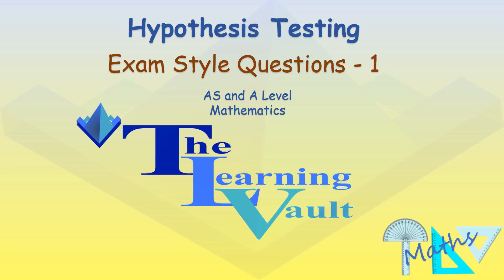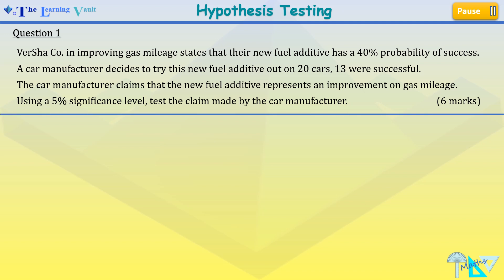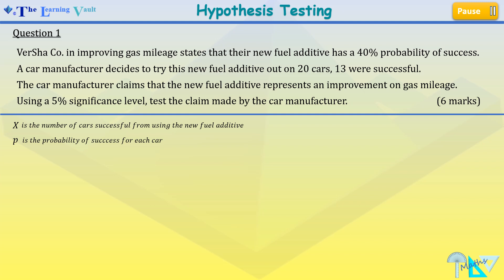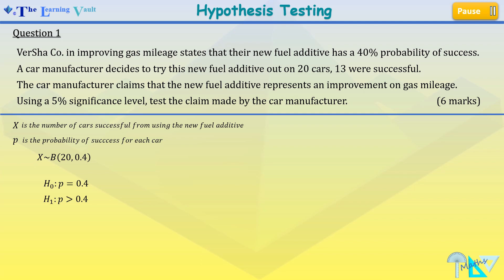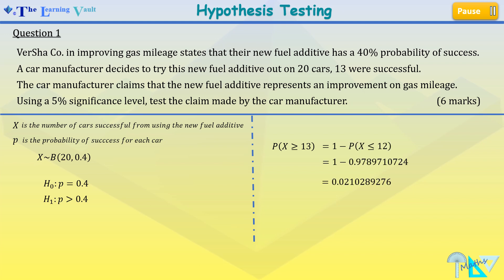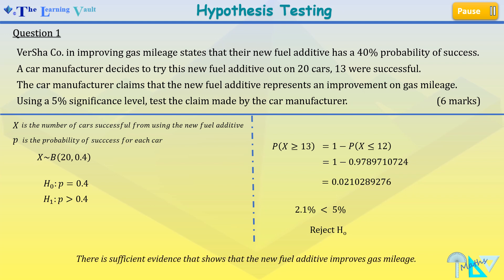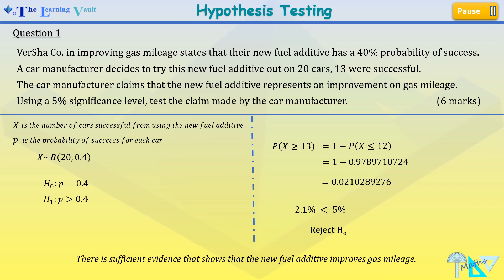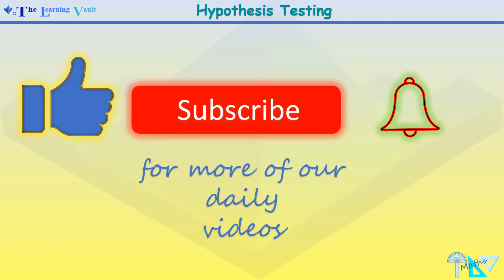The Learning Vault - Hypothesis Testing - Exam Style Questions 1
This video is on Hypothesis Testing - Exam Style Questions for AS and A Level Exam .
Exam Technique, Teaching, Learning and Revision Resource.